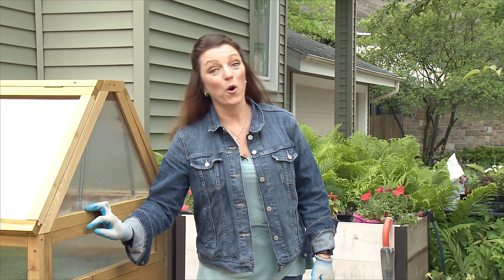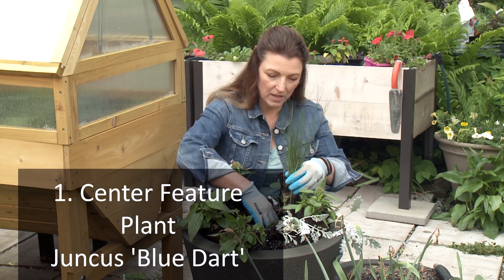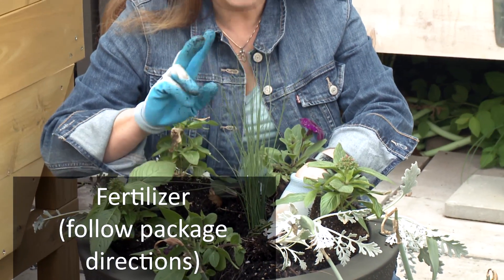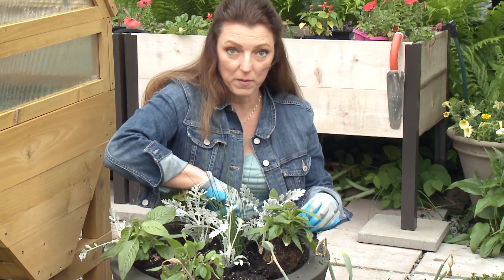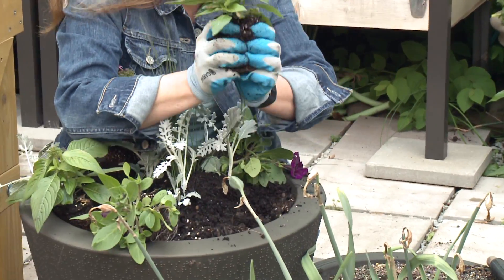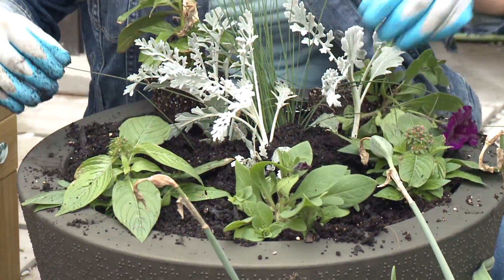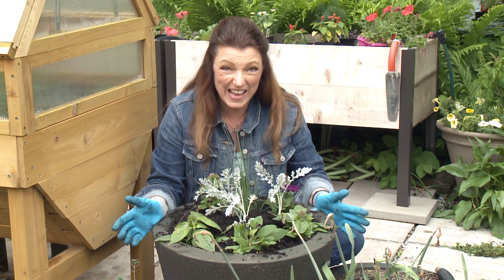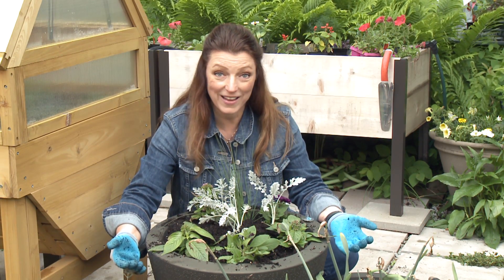Easy as 1 2 3 Container Garden Planting How To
Learn how to use this Easy as 1-2-3 design technique for your round garden containers. Shawna Coronado shows how to plant a container garden using her homemade moisture-retentive soil mix.

*FTC Notice* - This is a paid advertisement featuring Wave Petunia and PanAmerican Seed products in the garden

Annual plants from PanAmerican Seed featured in this design include Juncus 'Blue Dart', Dusty Miller 'Silver Dust', Pentas 'Lucky Star', and Petunia 'Combo Blue'.

All media recorded LIVE in Shawna Coronado's garden.
Music in this video is used with full permission and recorded by Mark Misch.